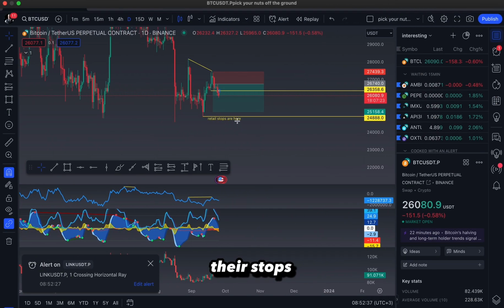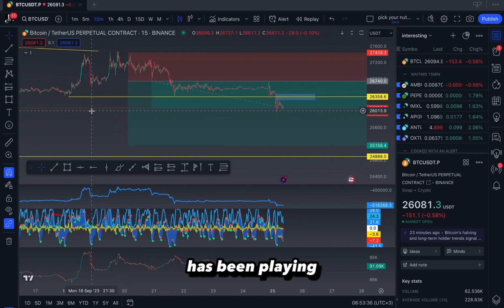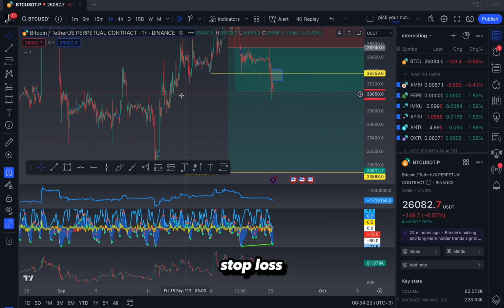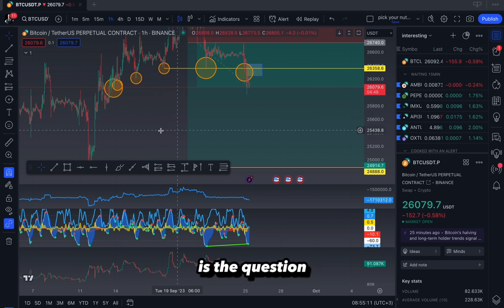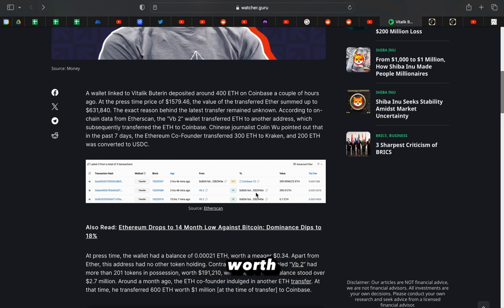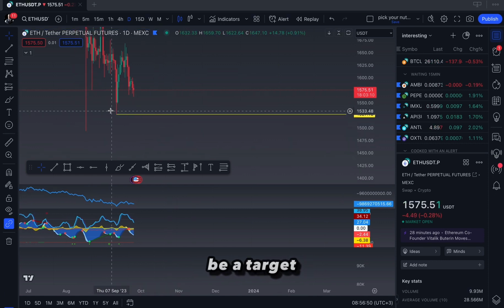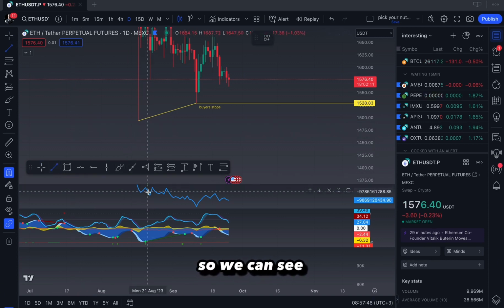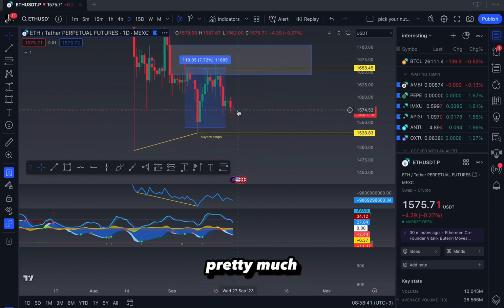Bitcoin Price Prediction 🚨 WATCH OUT! BUYERS STOPS ARE TARGETING *I AM UP!*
In this video you will learn about the Bitcoin Price Prediction 🚨 WATCH OUT! BUYERS STOPS ARE TARGETING *I AM UP!*

🎁 0 Losses, Only Gains COPY TRADE WITH ZERO LOSSES & CLAIM
$30,000 IN BONUSES!

Step 3
Invest a minimum of 100 USDT into Copy Trading using either

Smart Copy Mode or Advanced Copy Mode

If you experience a loss on their first order, a Copy Trading voucher will be given to compensate the first order loss, up to a maximum of 100 USDT.

If you're here, you're probably curious about the recent headlines about a "Bitcoin crash today" or "Bitcoin crash coming." Don't worry, we're here to break down all the latest news and provide some insightful analysis to help you navigate this exciting and rapidly changing market.

First of all, let's talk about what's been happening in the news. Bitcoin has been in the headlines again, as many investors and traders are watching the price closely and trying to predict what's next. With so many articles claiming a "Bitcoin crash today" or a "Bitcoin crash coming," it can be difficult to separate fact from fiction. But rest assured, Dr. Niki has got you covered!

Now, let's talk about the current state of the market. Bitcoin, like all cryptocurrencies, can be quite volatile. This means that the price can go up and down quickly, sometimes without much warning. But that doesn't mean that you should be afraid of investing in it. In fact, many experts believe that this volatility is a natural part of the market, and that it's an opportunity for smart investors to make a profit.

So, why is the crypto market experiencing a "crash" right now? There are a few factors that are contributing to the recent dip in the market. One is the Federal Reserve's recent FOMC meeting. During this meeting, the Fed discussed interest rates and other monetary policy, which can have a big impact on the stock market and other financial markets. Another factor is the "dead cat bounce" phenomenon. This is a term used to describe a temporary rebound in the market after a big downturn. While it's difficult to predict exactly what will happen next, many experts believe that the current dip in the market is just a temporary "dead cat bounce" and that the market will recover in the near future.

What about the recent "Bitcoin crash game" that some news outlets have been talking about? While it's true that some investors may be getting nervous about the market, it's important to remember that Bitcoin and other cryptocurrencies are still relatively new and that there will be ups and downs along the way. So, rather than getting caught up in the hype of a "Bitcoin crash game," it's better to focus on the fundamentals of the market and make informed investment decisions based on that information.

Now, let's talk about the future of Bitcoin and the cryptocurrency market. While no one can predict the future with certainty, many experts believe that the market is poised for continued growth in the coming years. This is due in part to the growing acceptance of cryptocurrencies as a legitimate form of payment, as well as the increasing interest from institutional investors. In fact, even Michael Saylor, the CEO of MicroStrategy, has been making headlines for his bullish stance on Bitcoin and his recent investments in the cryptocurrency.

So, what should you do if you're thinking about investing in Bitcoin or another cryptocurrency? The best thing you can do is to do your own research, stay informed about the latest developments in the market, and consult with a financial advisor if you have any questions or concerns. With the right information and a thoughtful investment strategy, you can take advantage of the many opportunities in the crypto market and potentially see big returns on your investment.